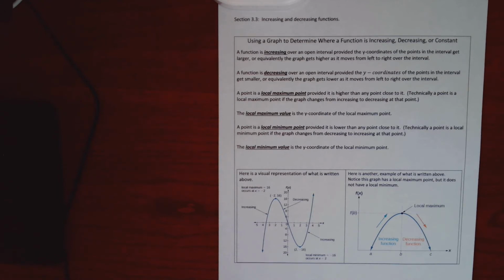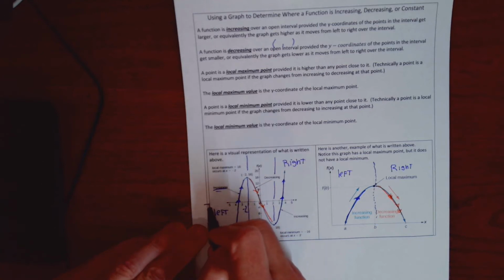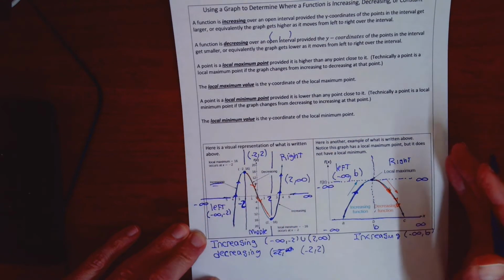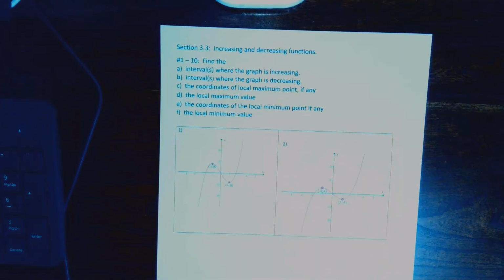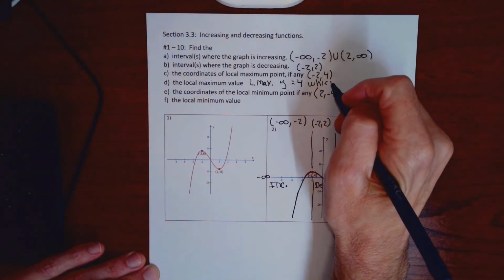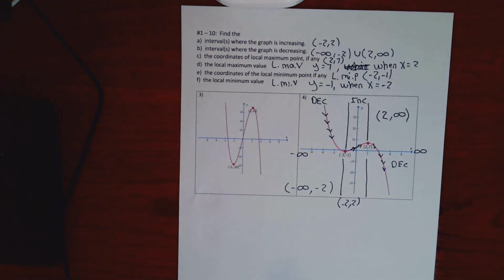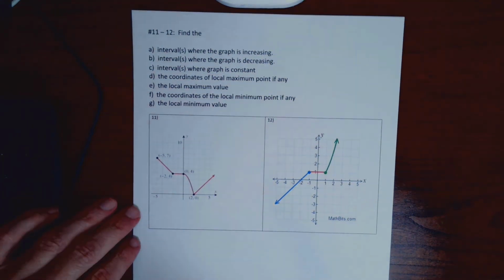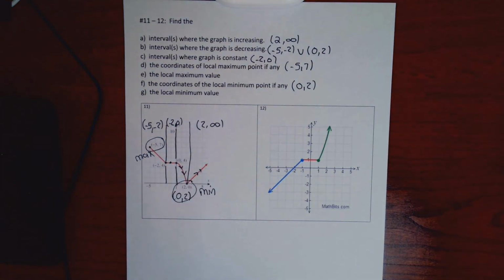Section 3.3 part 1 of 2